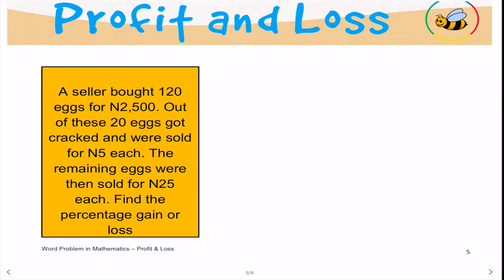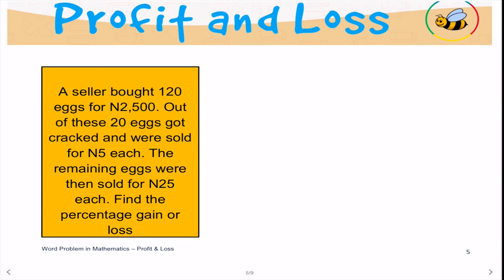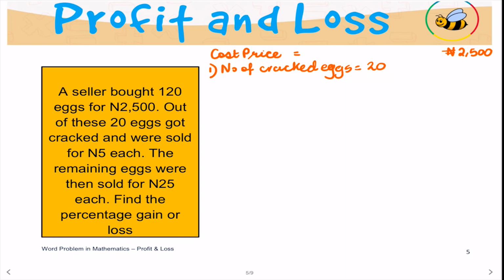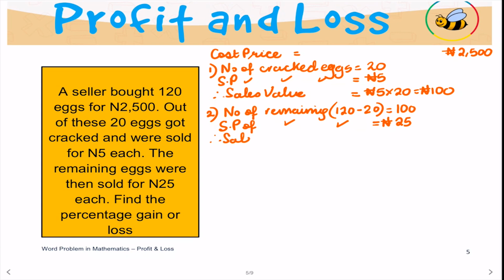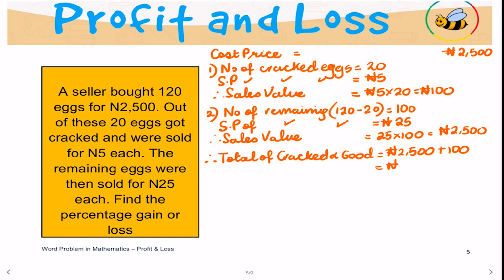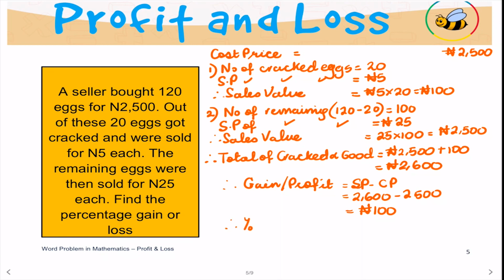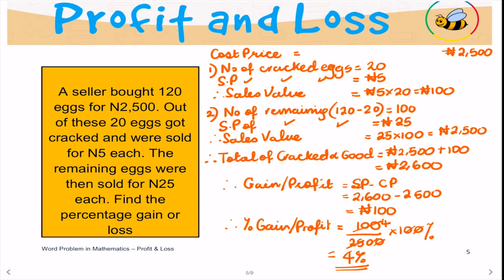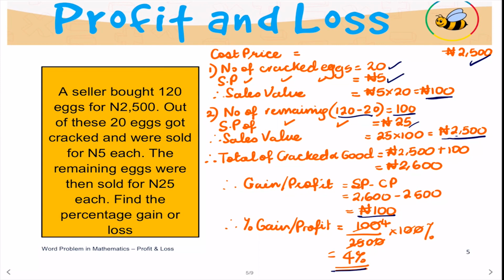MATH HOMEWORK - Profit and Loss Episode 6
Listen to The Efiko Podcast: Offering a rich variety of Afro-centric content across various areas of professional and life skills to support professionals, leaders and business owners across various industries on the African Continent and beyond.